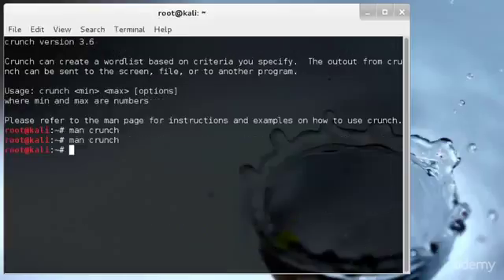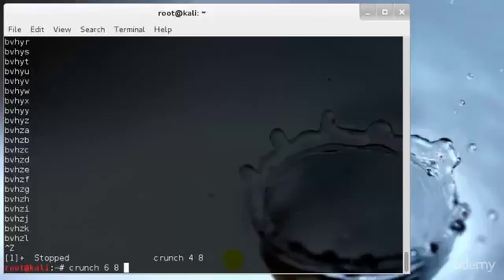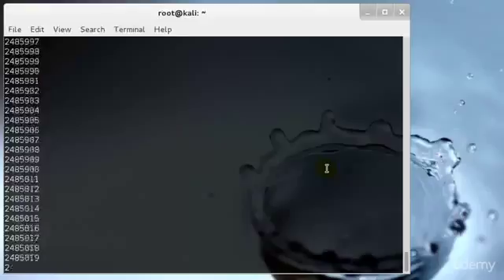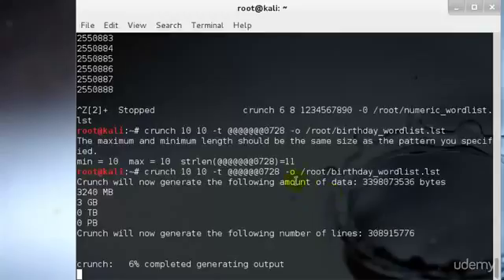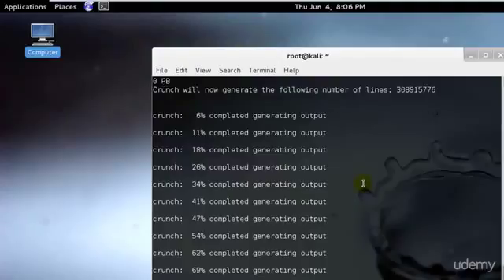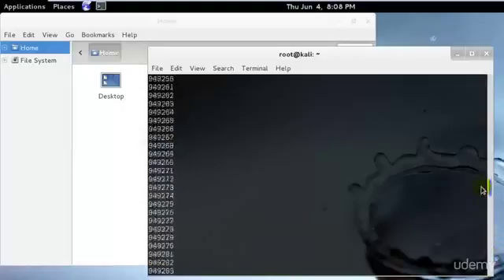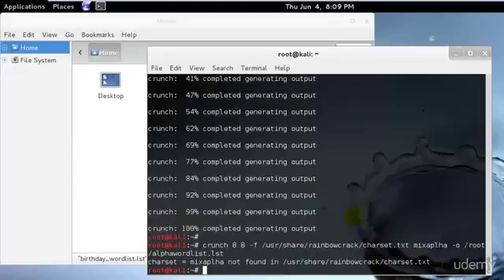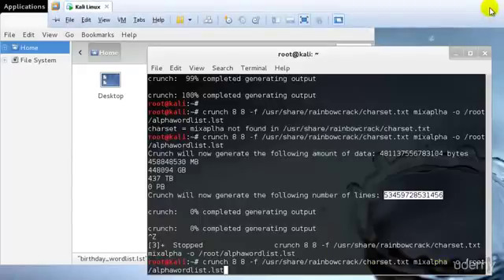Lesson 94 Generating Wordlist Process and Functions